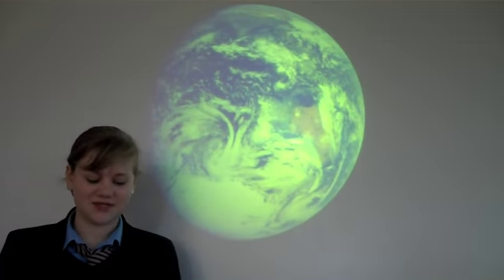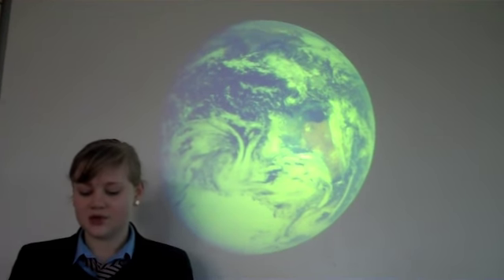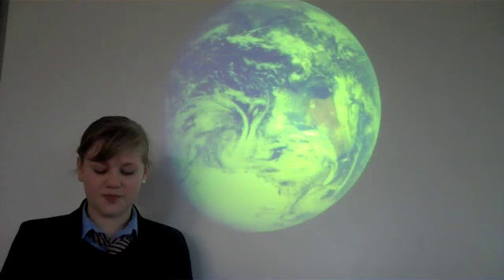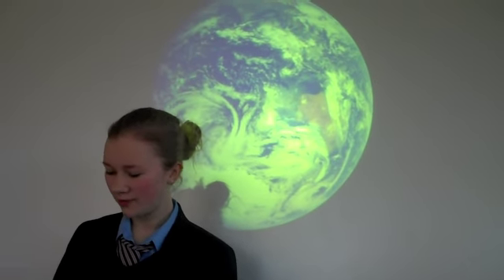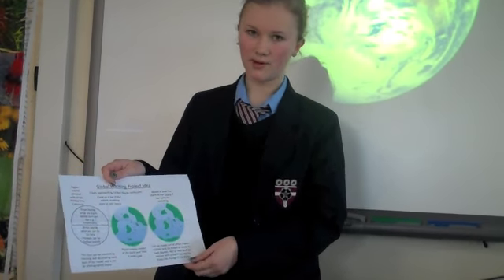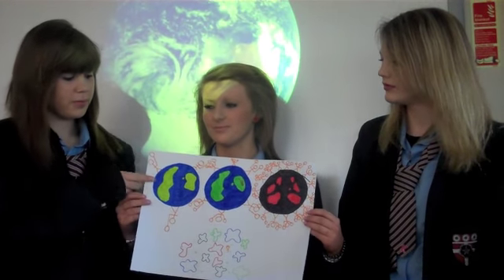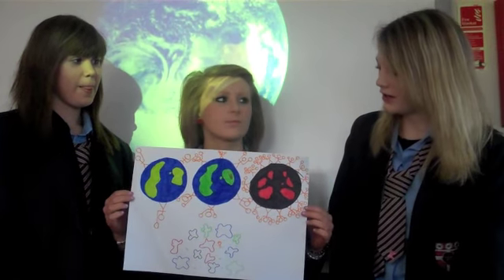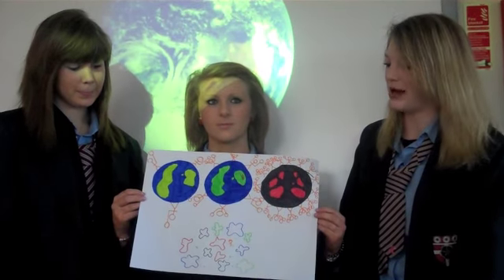CanonLeeClimateScience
Canon Lee Cliamte Science